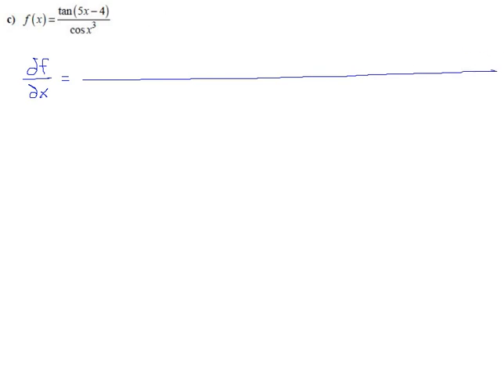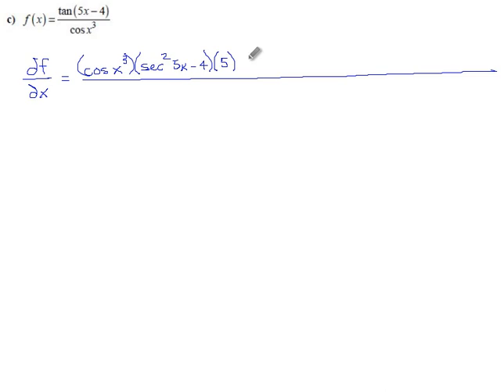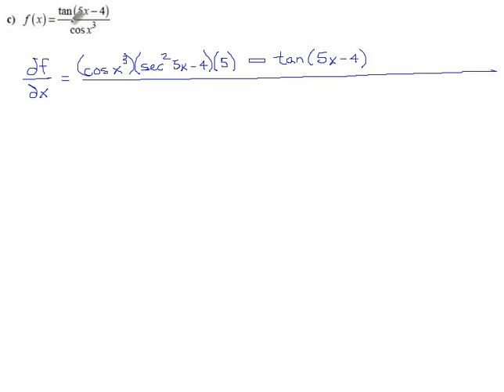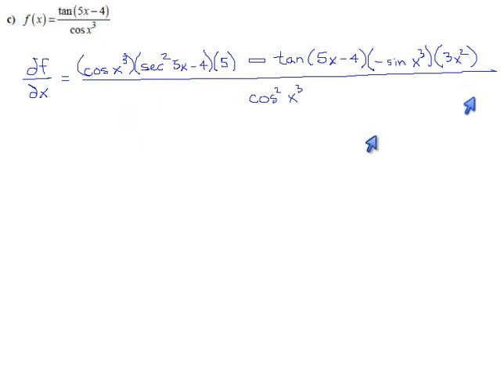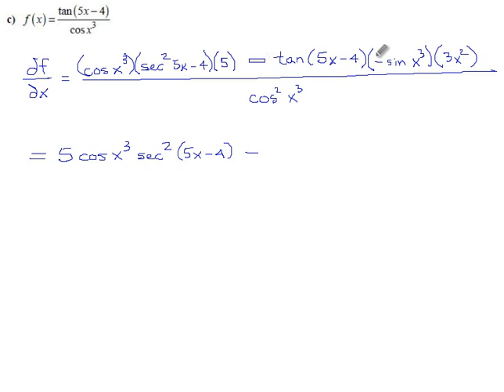6.3 1c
A trig derivative with the quotient rule and the chain rule.